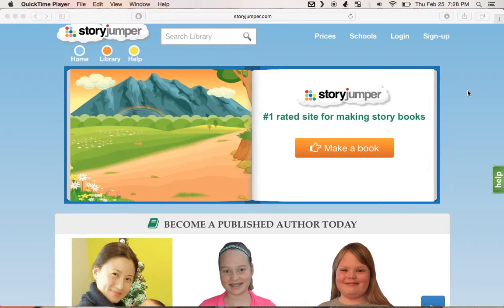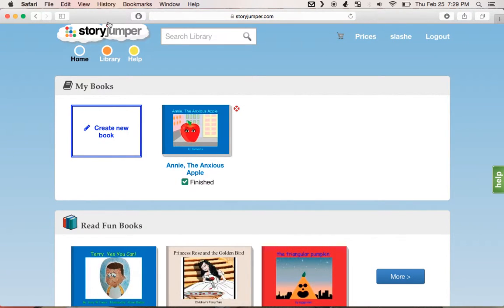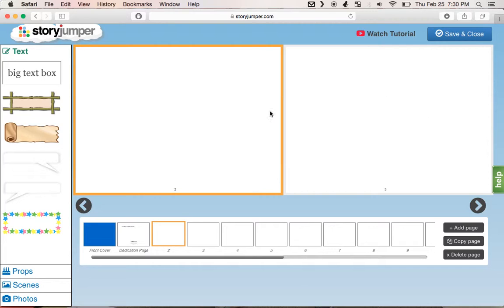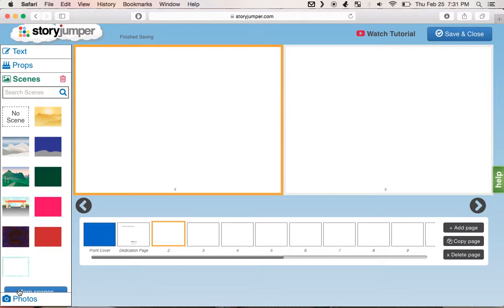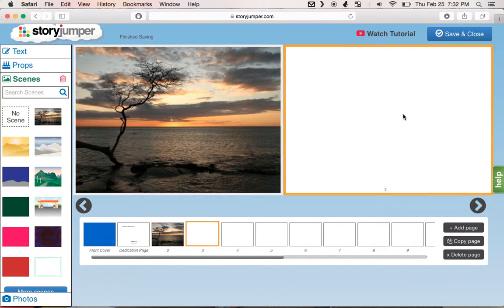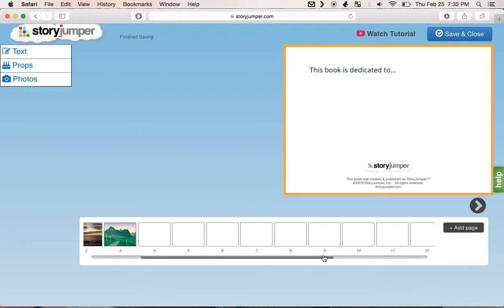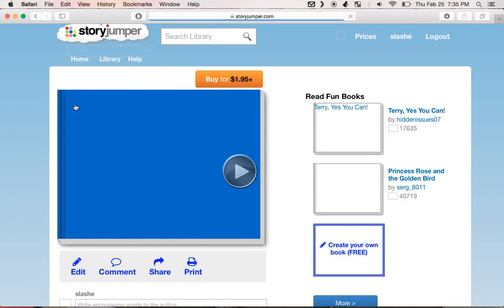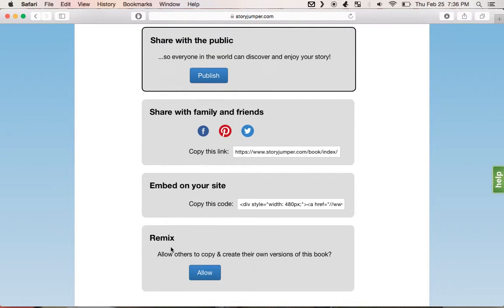Ashe Technology Review Video - Storyjumper.com